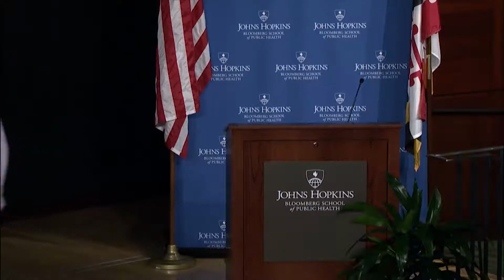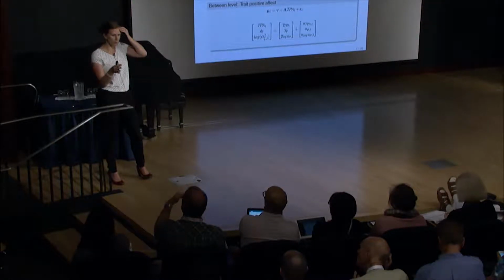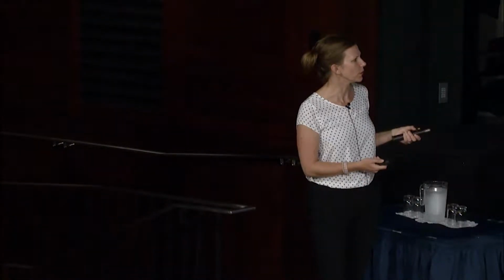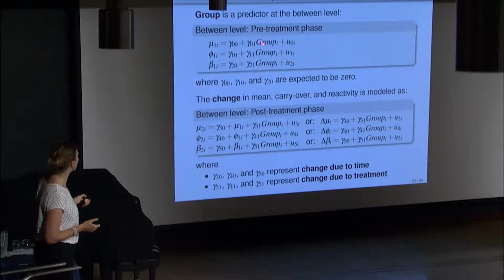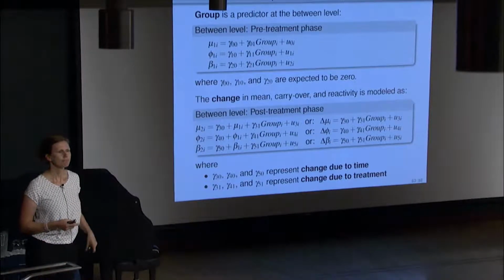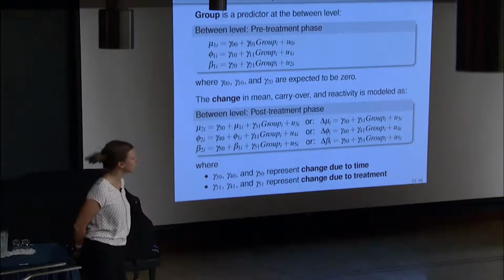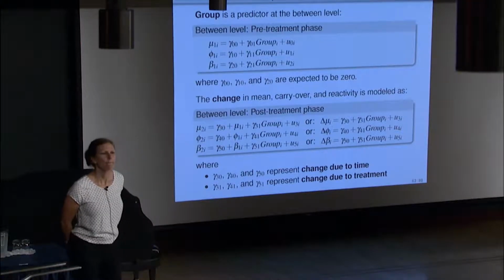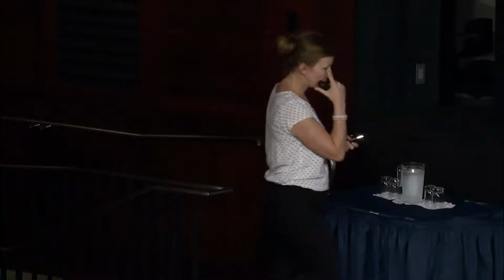ILD and Time Series Analysis - Mplus Short Course Topic 12, Part 8 (2/3)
Mplus Short Course Topic 12:  Intensive Longitudinal Data and Time Series Analysis Part 8b - Discussion (Part 2/3)